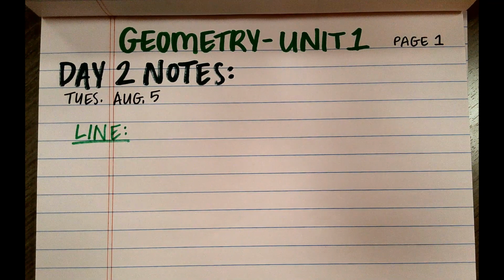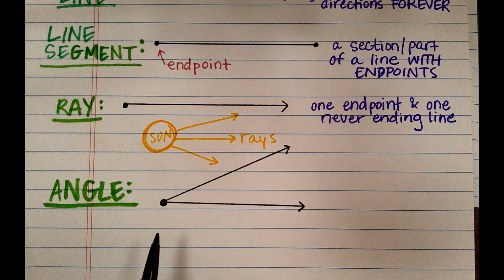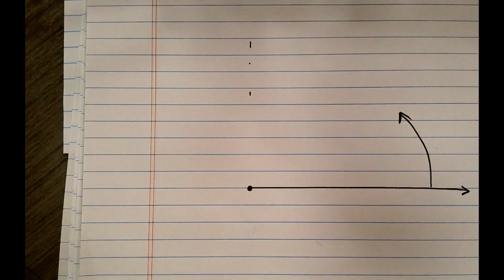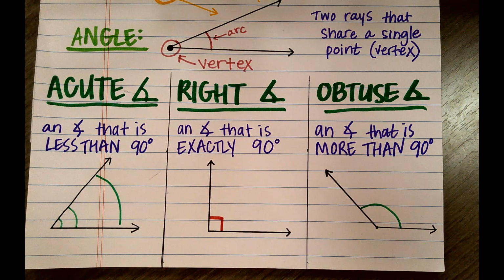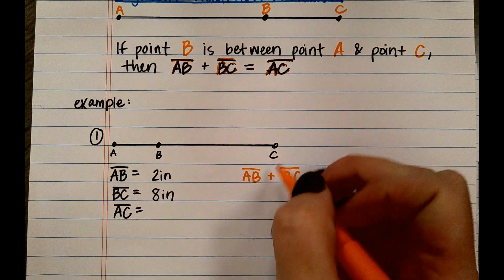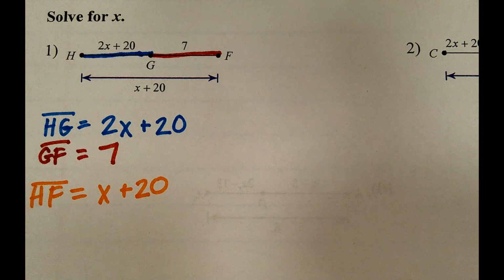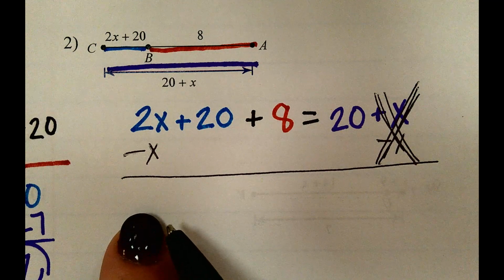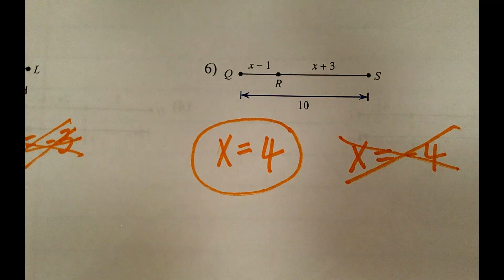Day 2 GEOM Segment Addition Postulate